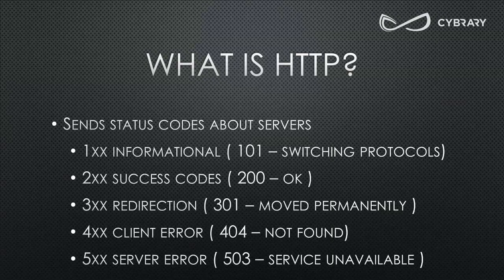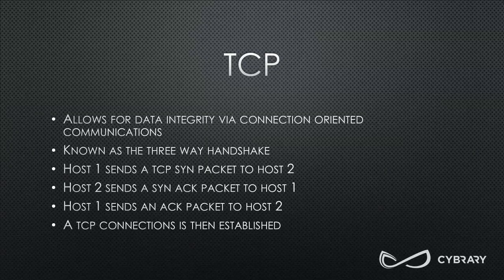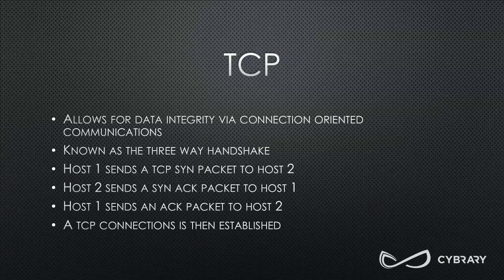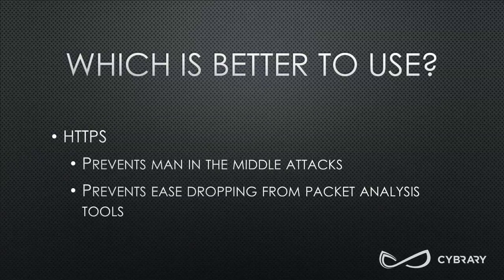Web Application Penetration Testing (Lesson 4 of 5) | HTTP and HTTPS Basics | Cybrary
Learn from Raymond Evans, as he walks you through the Cydef approved Web Application Pen Testing course!

In this course, SME, Raymond Evans, takes you on a wild and fascinating journey into the cybersecurity discipline of web application pen-testing. This is a very hands-on course that will require you to set up your own pen-testing environment. Following this course, you will learn how to understand HTTP, SQL Injections , Cross site scripting (XSS), and LFI & RFI